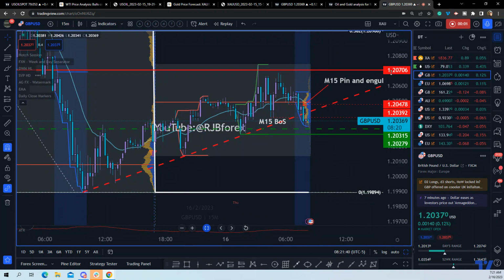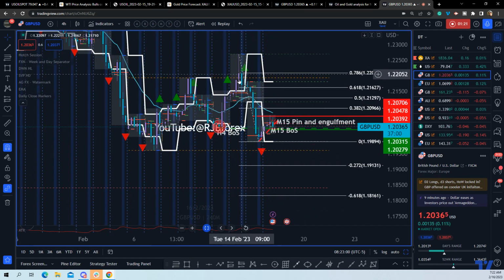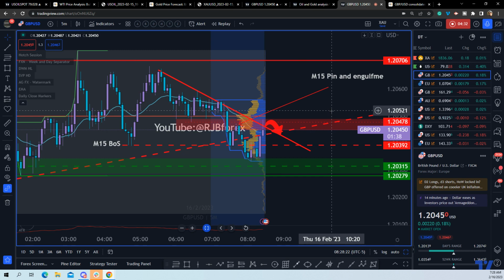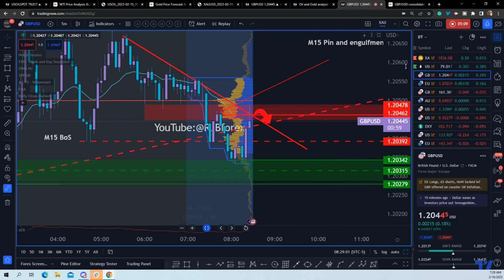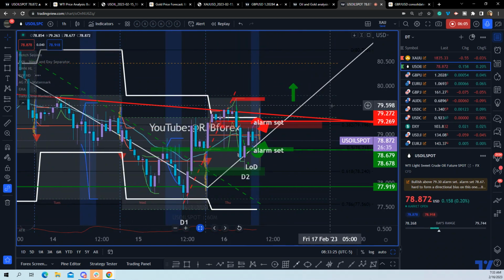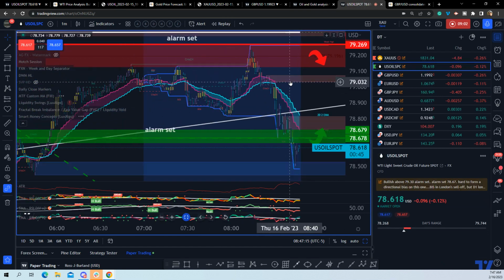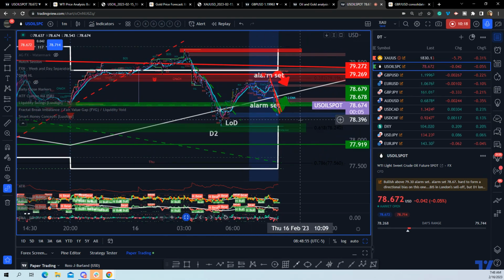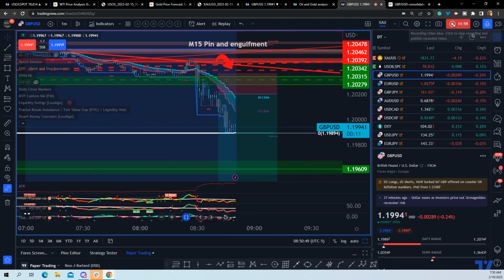short gbp and gold after data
Shorted gold and GBP after the US data. The data was inflationary and there has been a build-up of it so we should see some explosive stuff today and \Friday